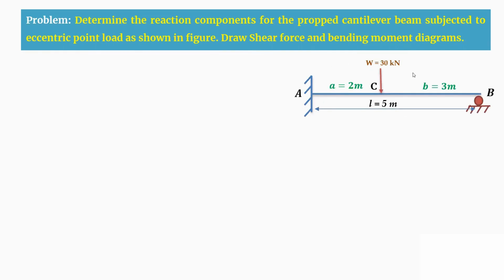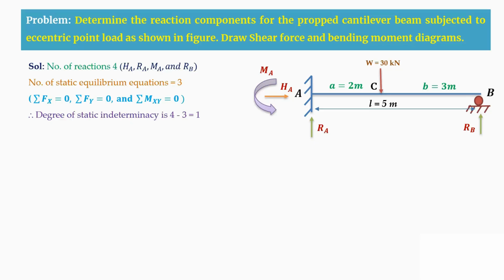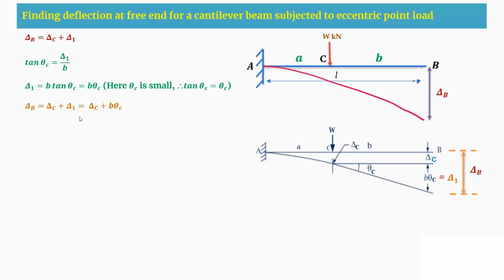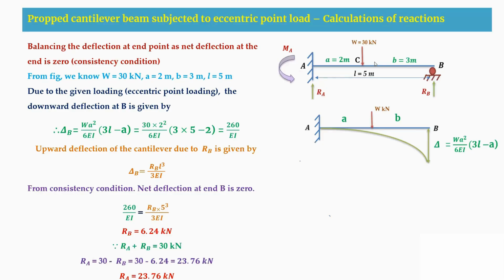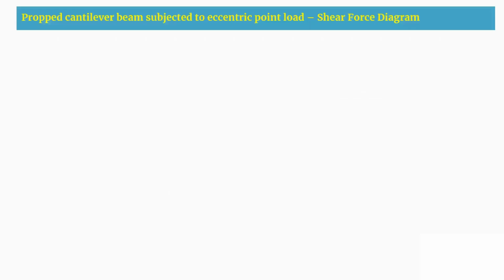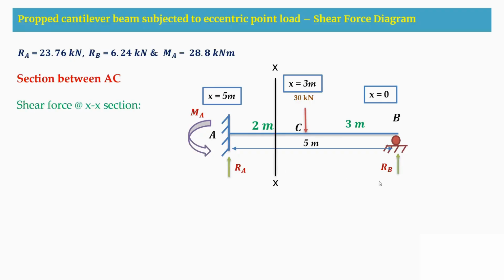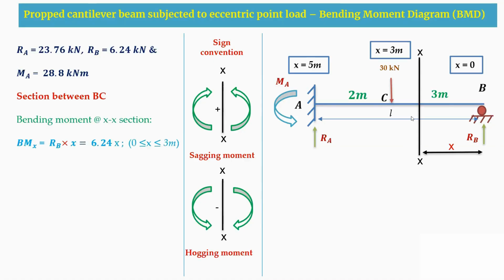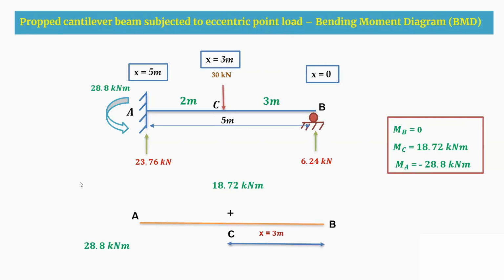Analysis of propped cantilever beam subjected to eccentric point load